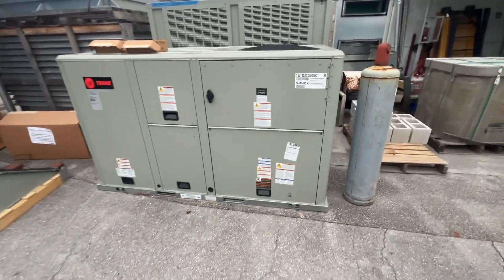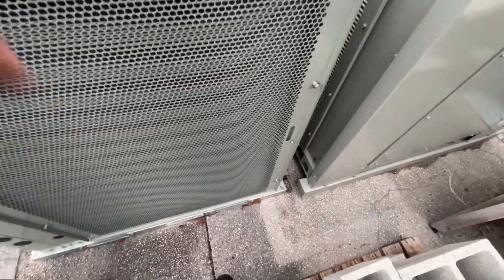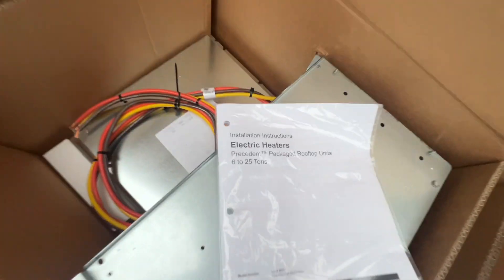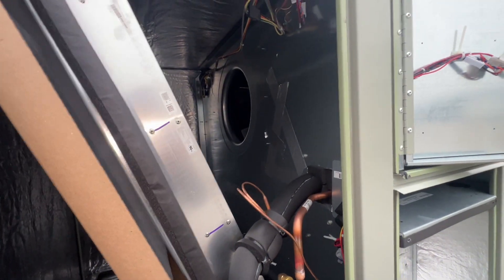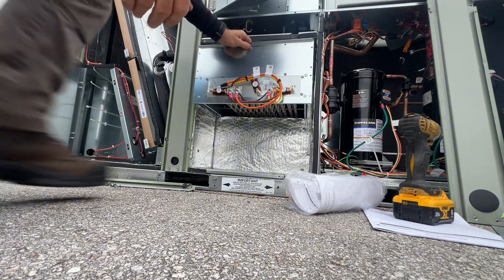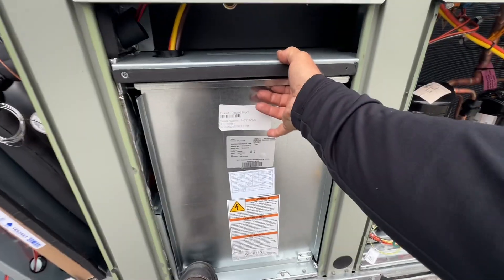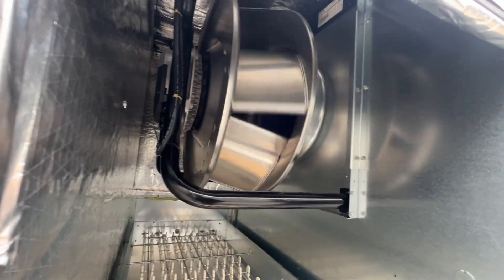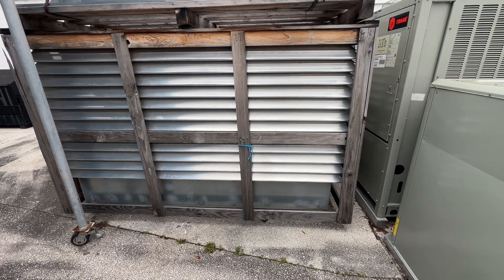Installing Symbio Option Modules And Prepping Trane 8.5 Ton Precedent Package Unit For Installation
Checking out a new Trane 8.5 ton Precedent package unit and pre installation setup with electric heater with economizer